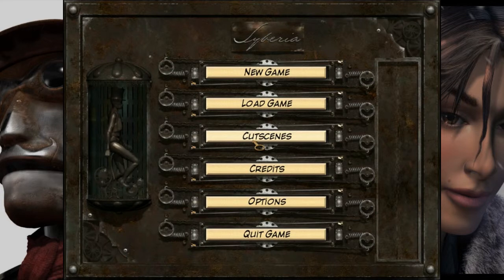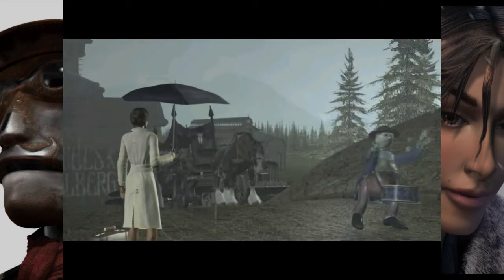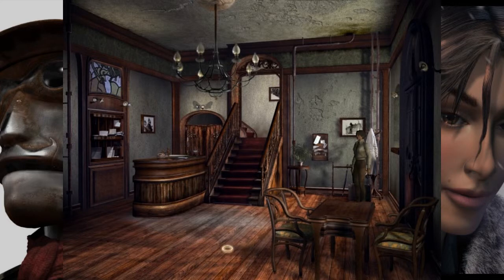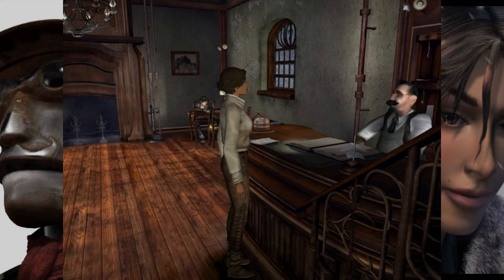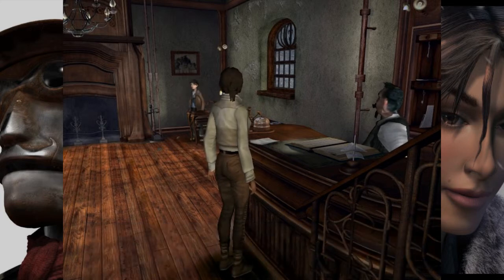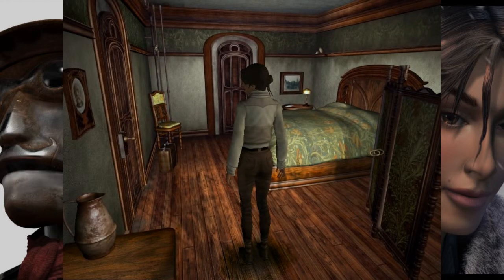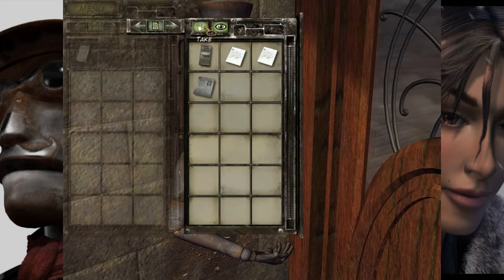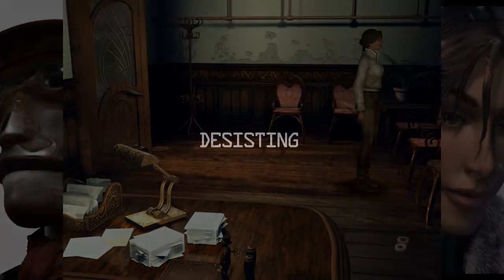D Plays Syberia Part 1 - Damn you Door!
Another adventure from Microids begins as we take a look at Syberia. It's actually funny how many of the UI elements actually seem superior in this title then the later ones. Anyway, this game is seen as a classic and is one of the big names in games from when I was a kid that I always wondered about. Time to find out!

I screwed up the right side banner. Damnit. I'll fix it in later ones.